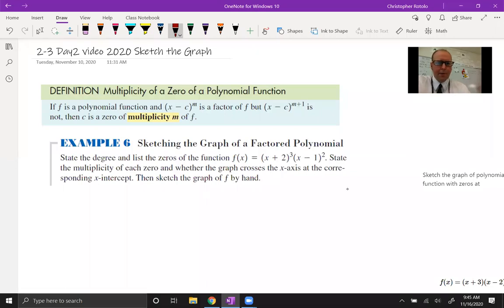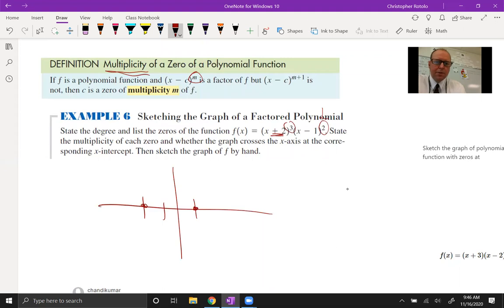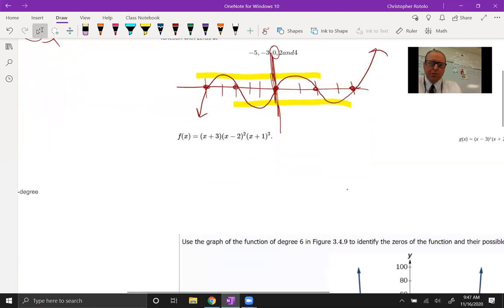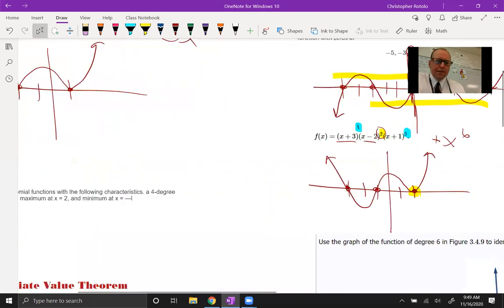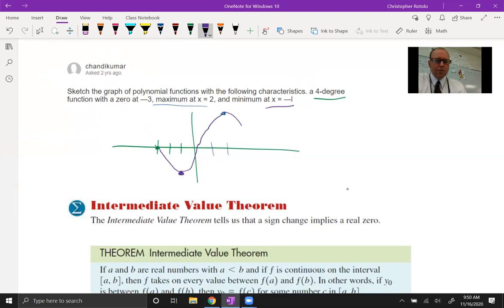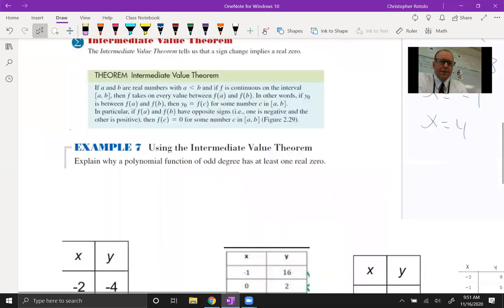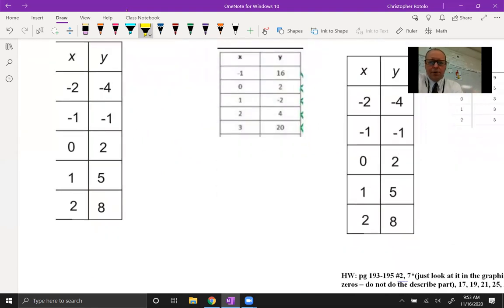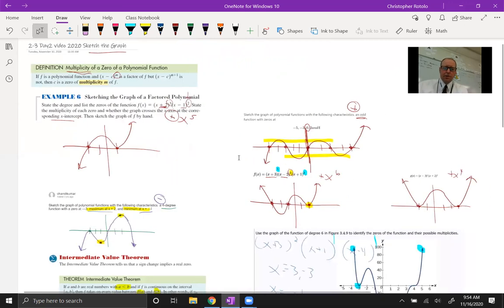PC 2 3 Day2 Sketch the graph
Pre-Calc video on sketching the graph of polynomials using end behavior and multiplicity.